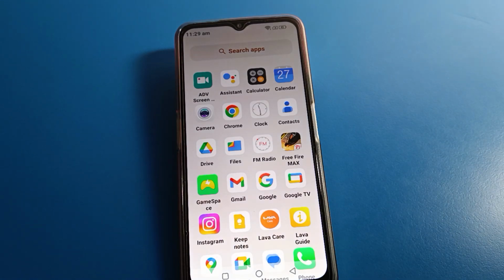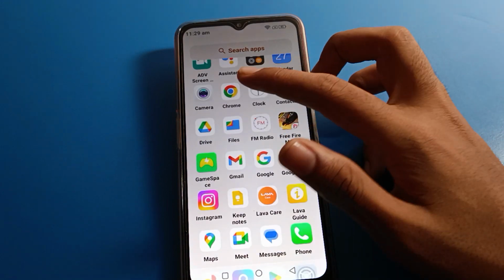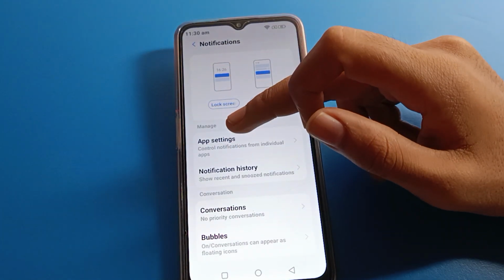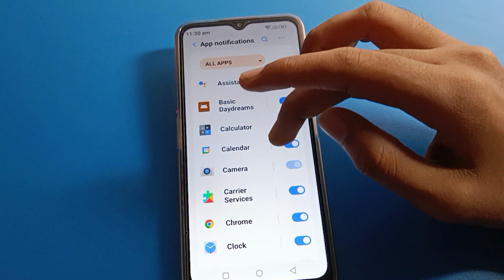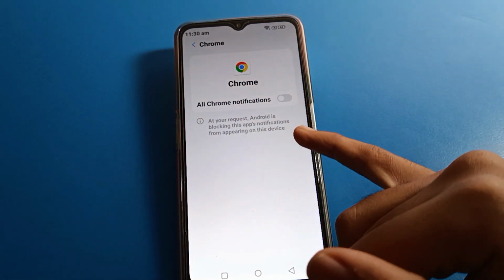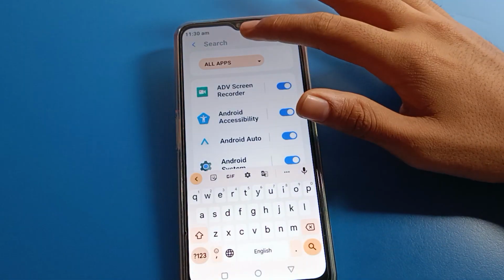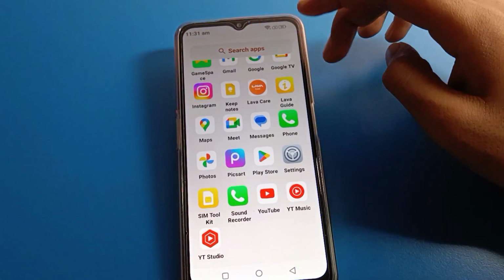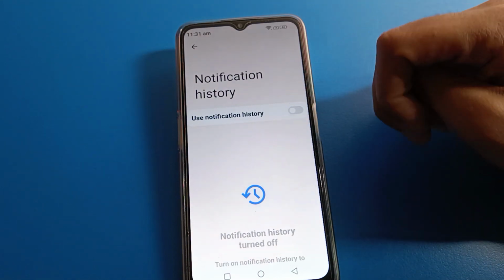Lava Blaze Nxt app notification setting, how to turn off app's notification lava phone